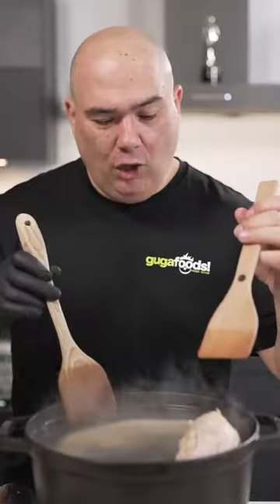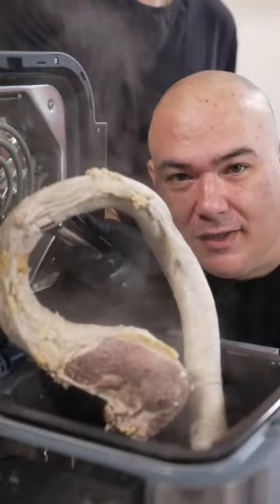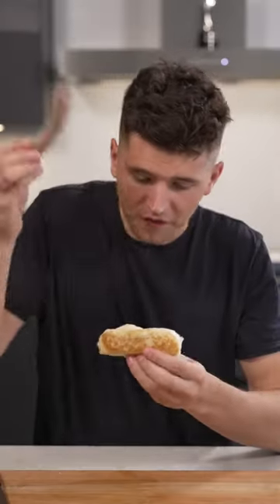We Cooked THIS Part Of A Wagyu Cow